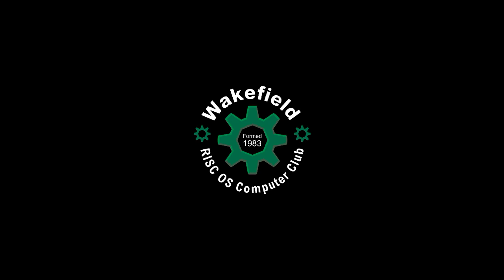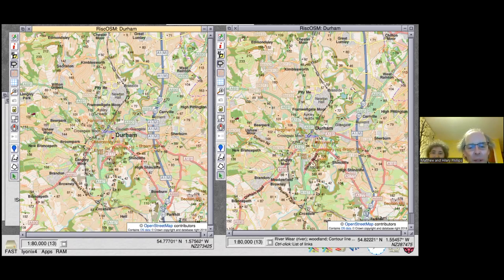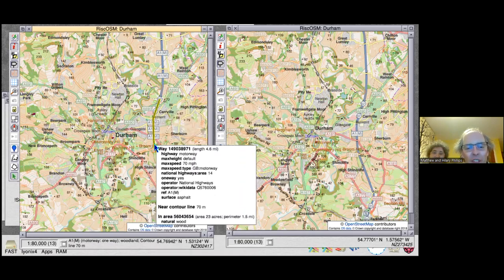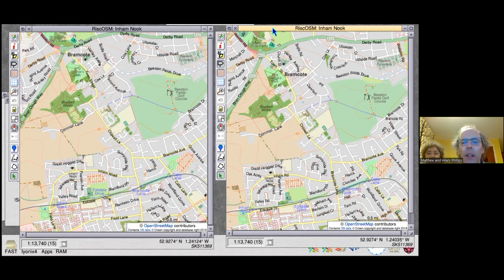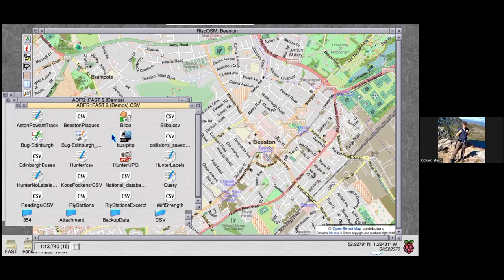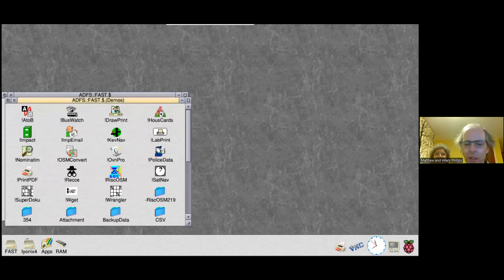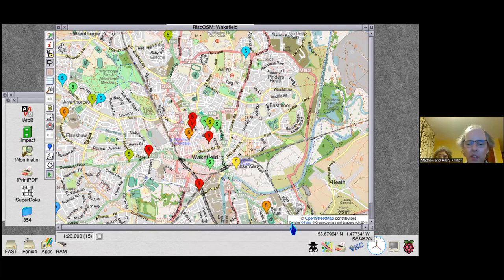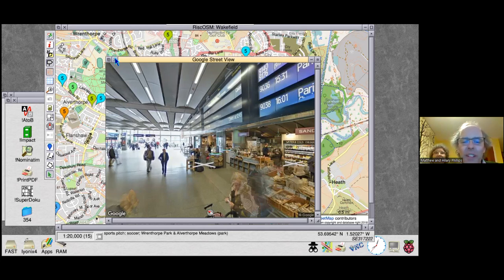WROCC Meeting via Zoom, January 2024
Matthew and Hilary Phillips update us on developments in RiscOSM,the vector map rendering software.